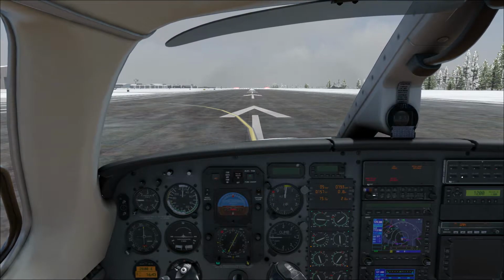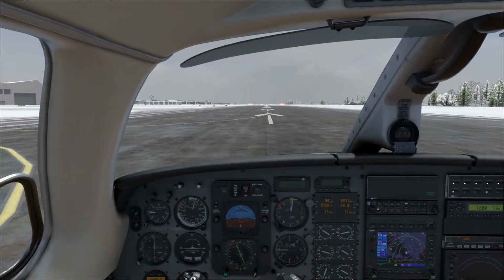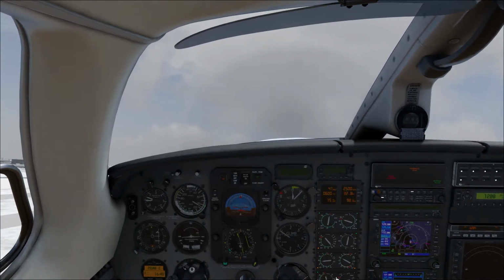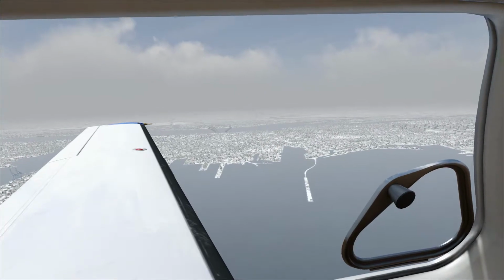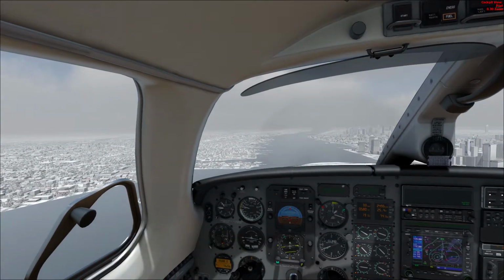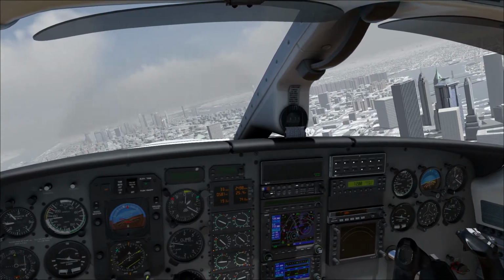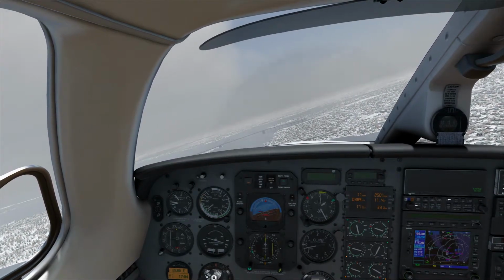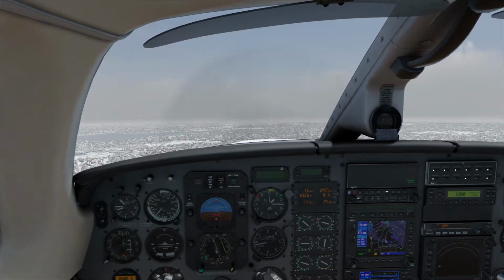Flight Sim World | Snowy New York City Tour | Early Access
NYC, one of the most famous and popular cities on Earth, with a very definitive skyline. In this episode of Flight Sim World - Early Access, I take a PA-46 Malibu Mirage out over a snowy New York City to see what it looks like in the simulator at present, and which buildings are and are not there!